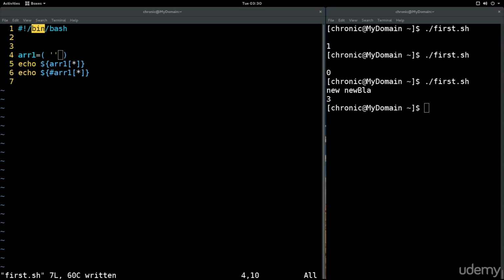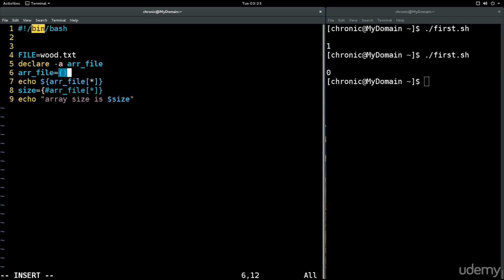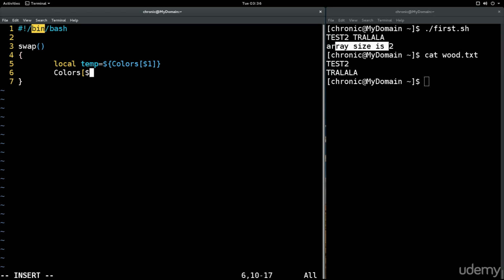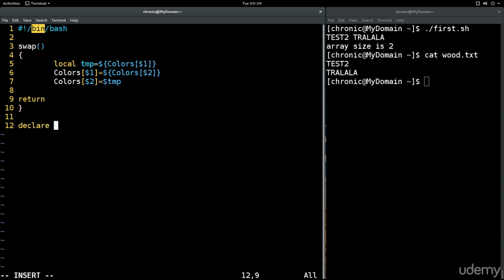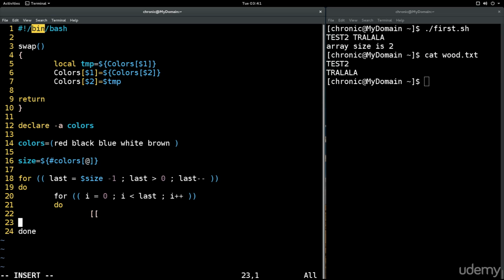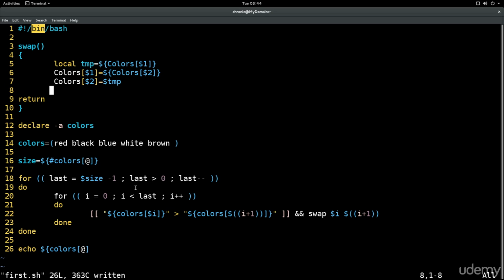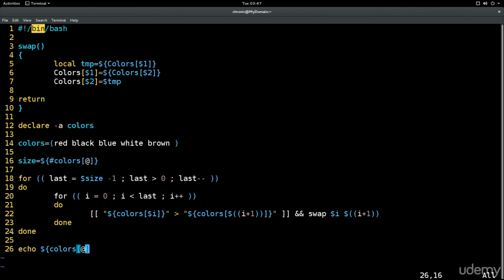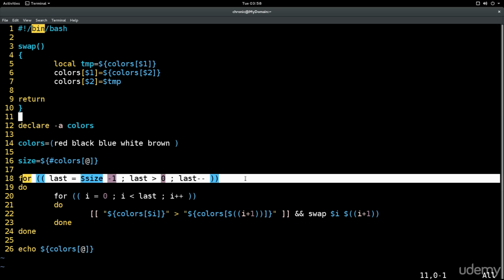Arrays part 3